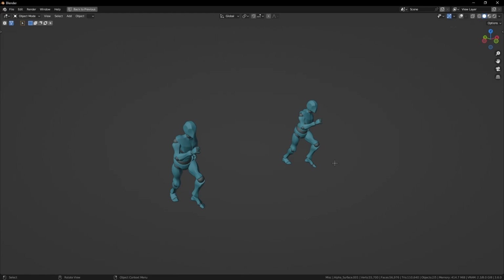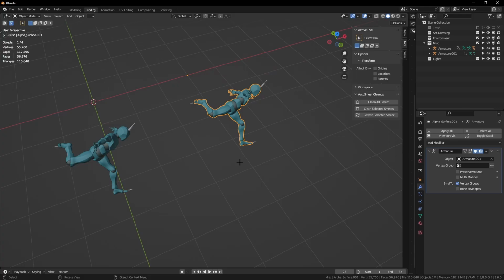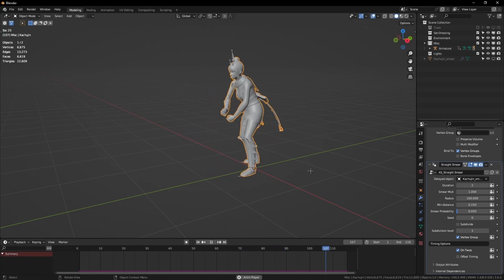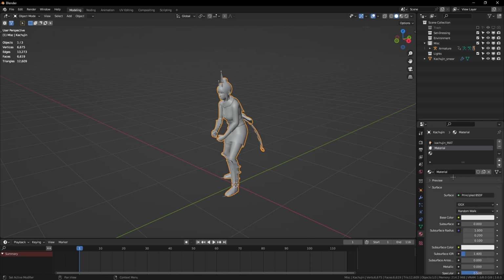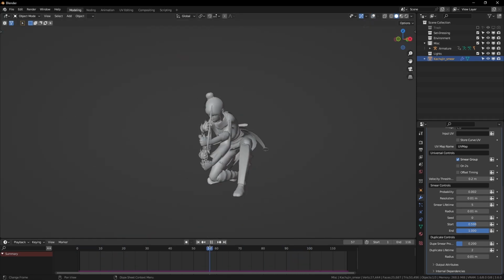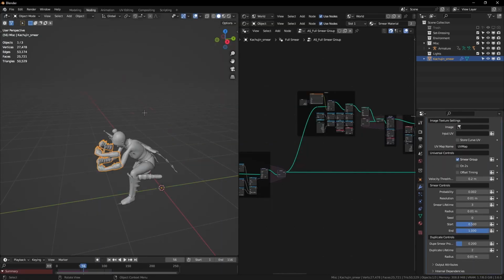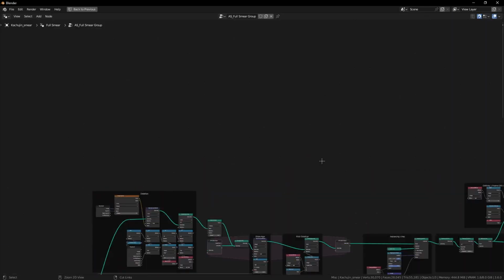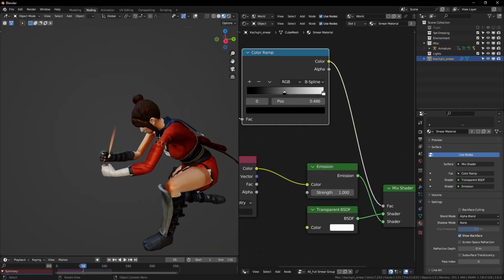Easy smear frames in blender! (Outdated Version)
Hope you guys enjoyed this video and I hope you enjoy the addon even more!